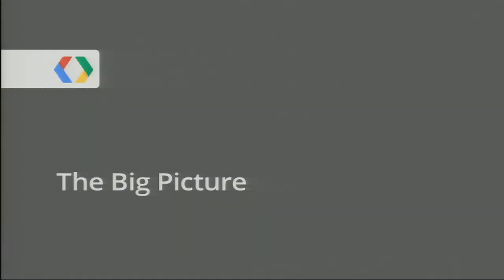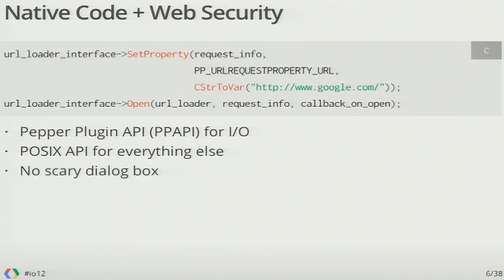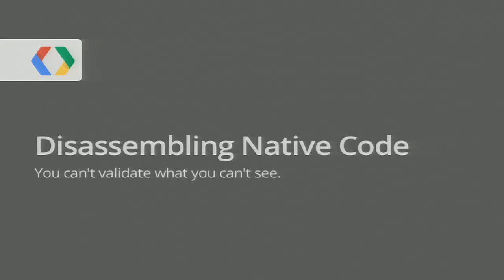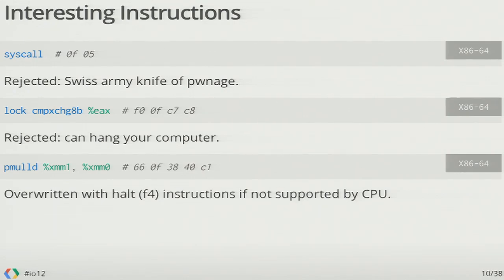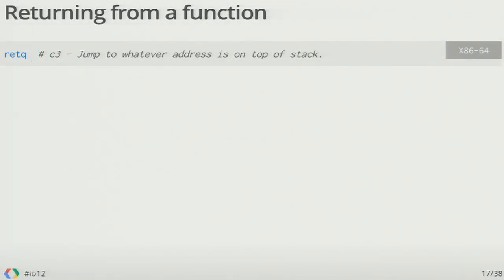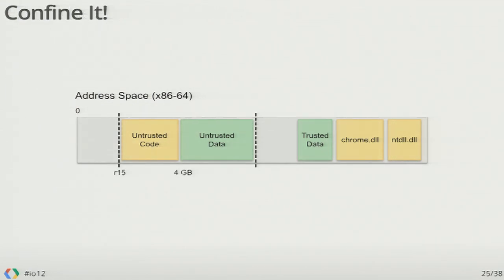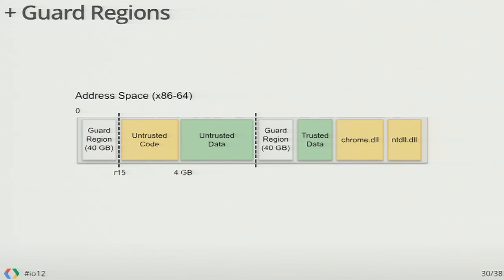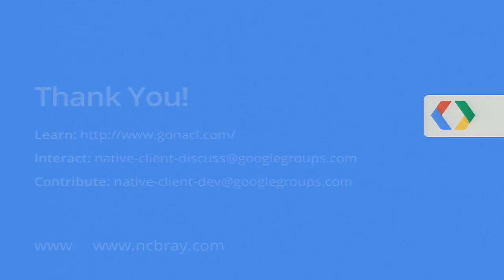Google I/O 2012 - Life of a Native Client Instruction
Nick Bray

Native Client brings native code to the web - as safely and securely as JavaScript.  However, code run by Native Client must follow a few rules to ensure safety and to guarantee that the code integrates smoothly with a web application.

This session will follow a line of code throughout its lifecycle: compiled, loaded across the network, and run on a user's machine.  Along the way, the nuts and bolts of Native Client's security mechanisms will be explored, as well as the APIs that let native code integrate with the web rather than be tied to a particular operating system.